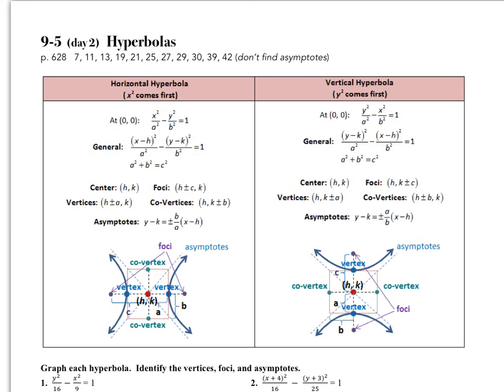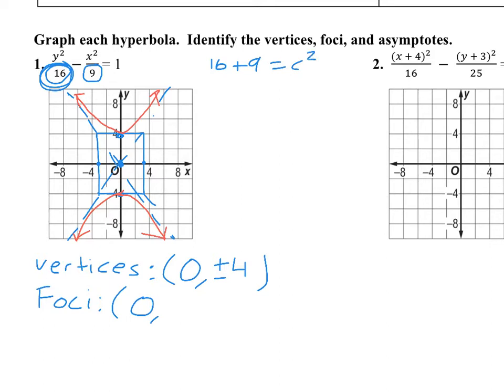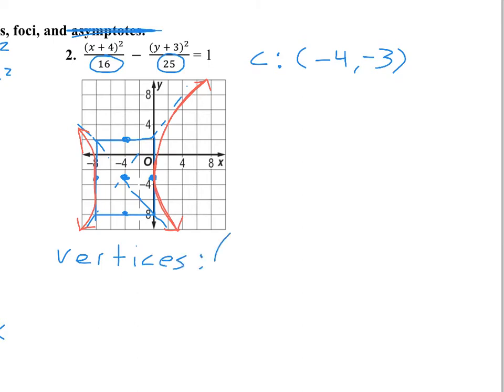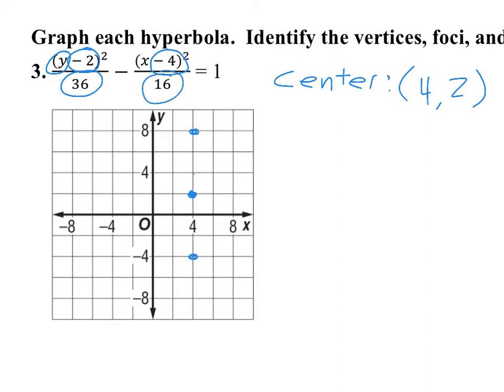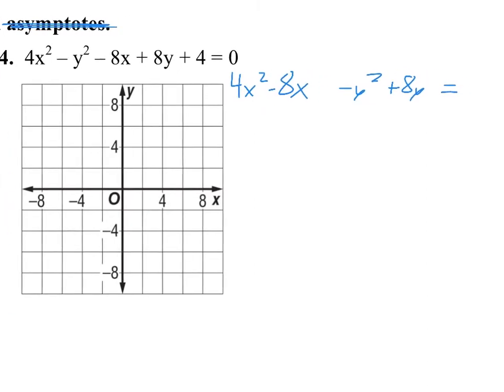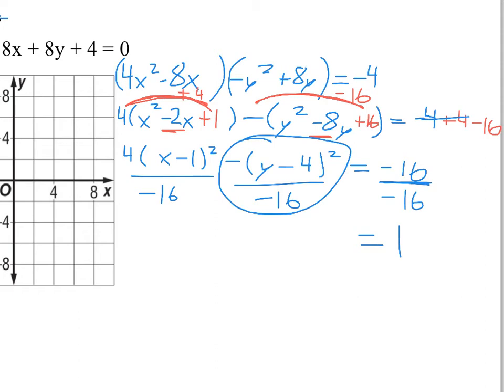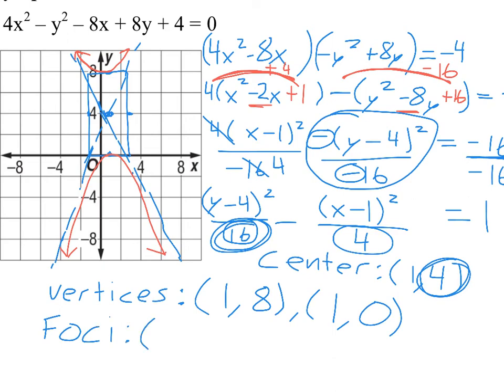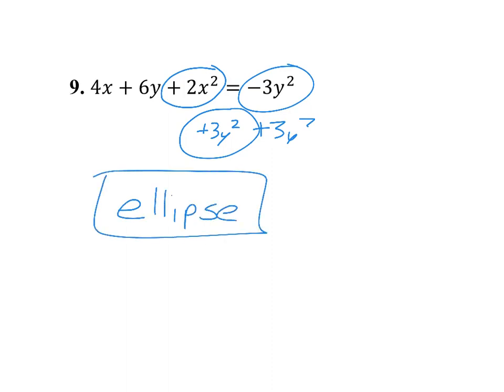9.5B Video (Algebra 2)